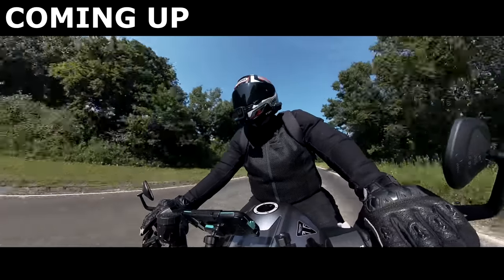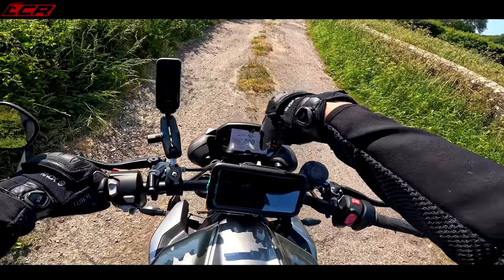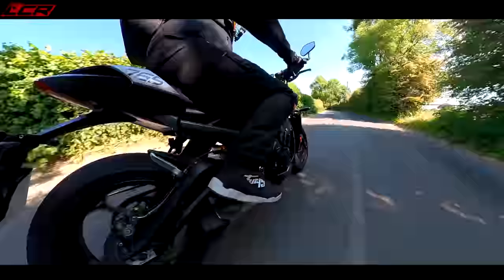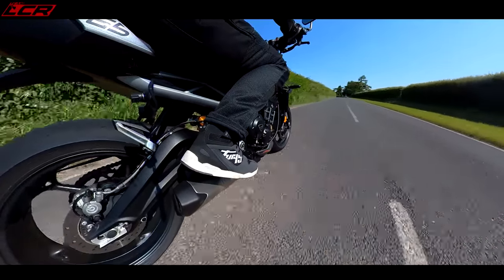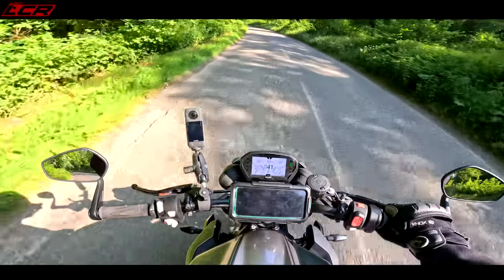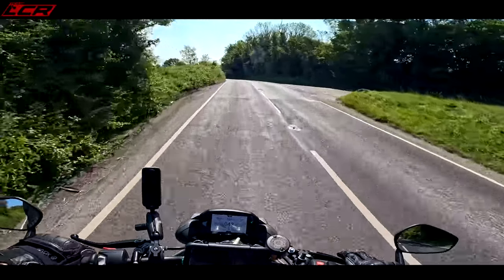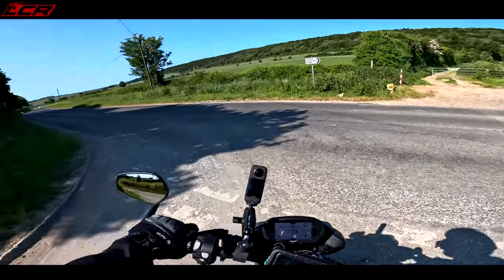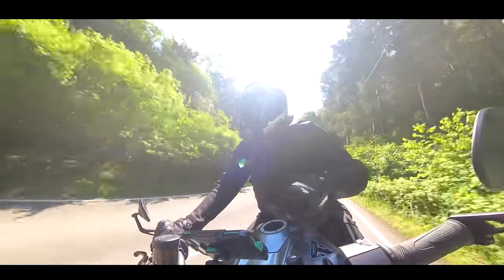2023 Triumph Street Triple RS | First Ride Review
For 2023 Triumph has updated the Street Triple RS with more power, adjusted geometry and updated looks! But the BIG question is, what's it like? Join me to find out!

Massive thanks to my channel supporters:
Bike Trackers by ⬇️
RealRider Crash Detection:⬇️
Motorcycle Dealer: ⬇️
Phone & camera mounting: ⬇️
For all your motorcycle insurance needs use: ⬇️
For perfect bike painting, including Cerakote and Powdercoat I use: ⬇️
Money Off Codes!!:
Riding Gear:
Honister Jacket

Chops